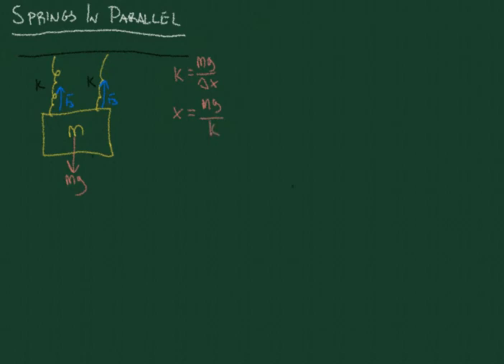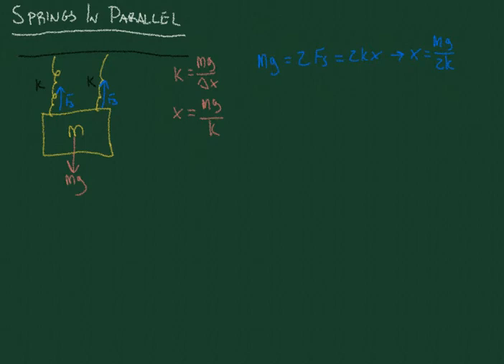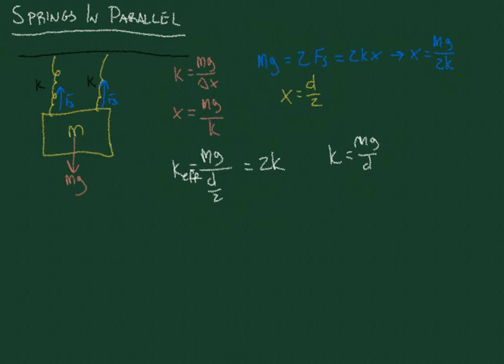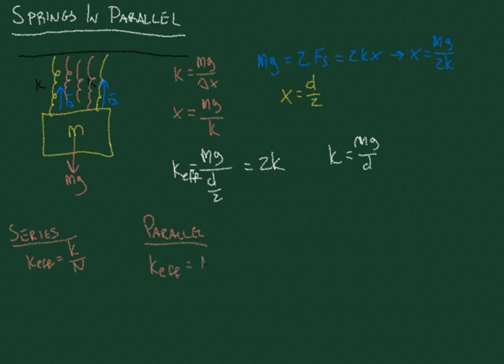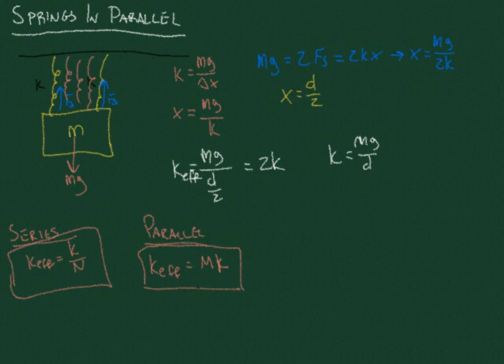17-6 Springs in Parallel